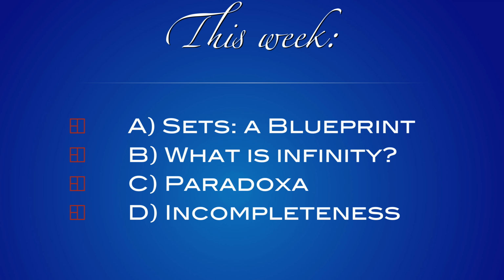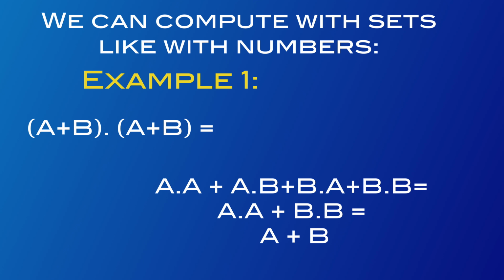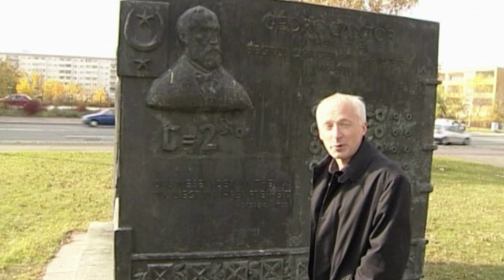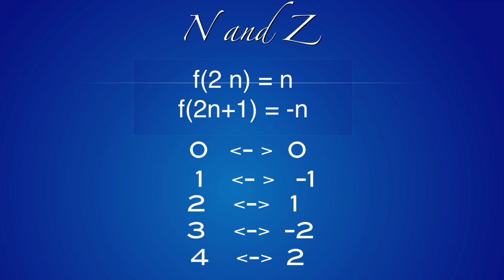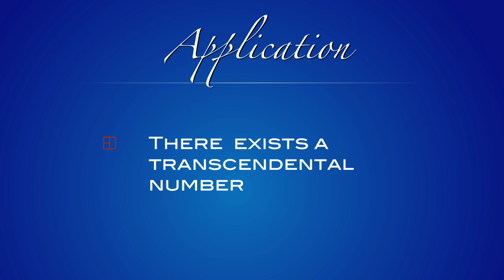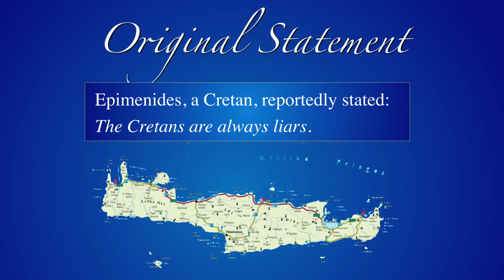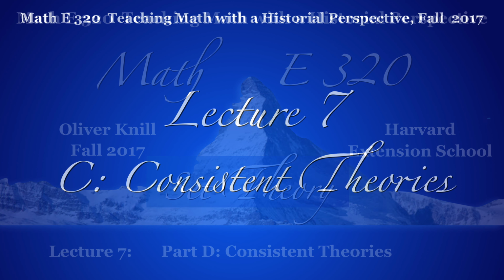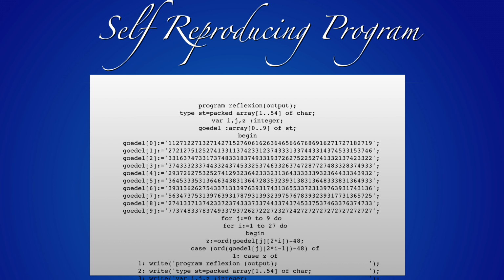Teaching Math from a Historical Perspective, Lecture 7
Slides from the Set theory lecture. Part A deals with Sets, Part B with infinity, Part C with paradoxa and Part D with the incompleteness theorem.